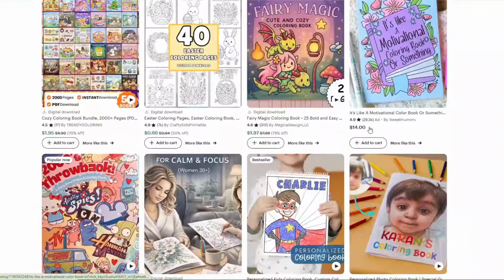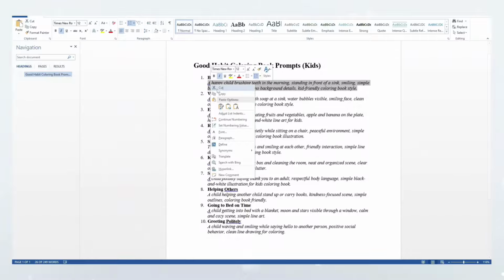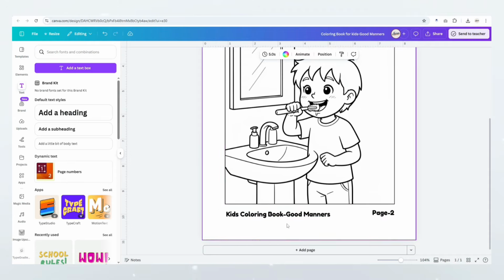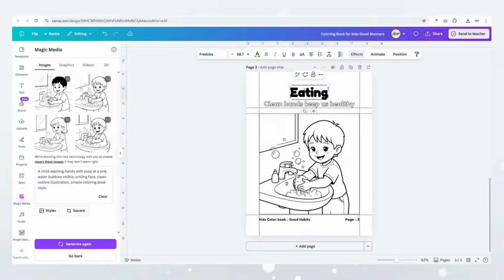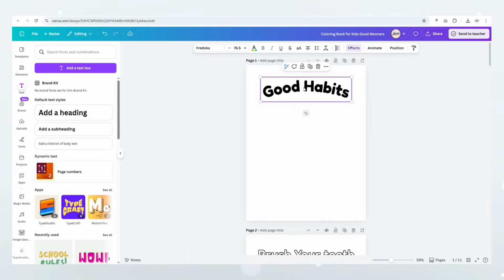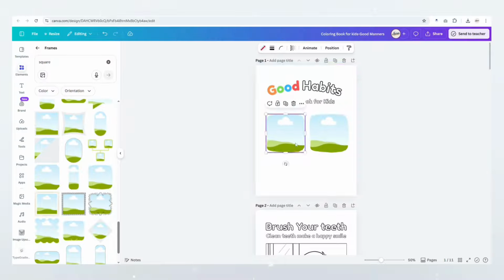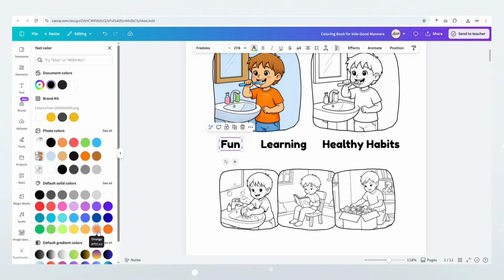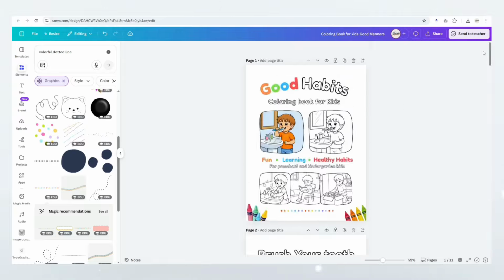I Made a Kids Coloring Book in Canva & Sold It Online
Want to create a kids coloring book about good habits and sell it online for profit — even if you can’t draw?
In this step-by-step tutorial, I’ll show you exactly how to design a professional kids coloring book using Canva, create engaging illustrations, and publish it online to start earning passive income.

This method is beginner-friendly and perfect for creators, designers, teachers, and anyone who wants to build a digital product business.

👉 In this video, you will learn:

✅ How to research profitable kids coloring book ideas
✅ How to design a Good Habits coloring book in Canva
✅ How to create clean and attractive coloring pages easily
✅ How to make outstanding illustrations without drawing skills
✅ How to design a professional cover page
✅ How to prepare files for selling online
✅ Where to sell your coloring book for maximum profit
✅ Tips to stand out in a high-demand market

Kids coloring books focused on good habits, discipline, and learning activities are growing fast because parents and teachers actively look for educational content. This creates a powerful opportunity to build a scalable online income stream.

Whether you want to sell on marketplaces or your own store, this tutorial will guide you from idea → design → selling.